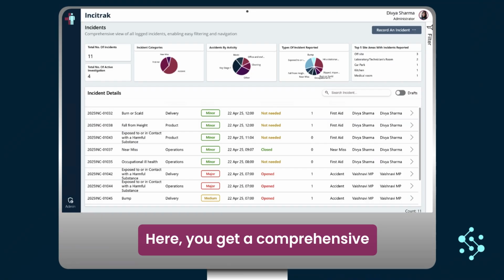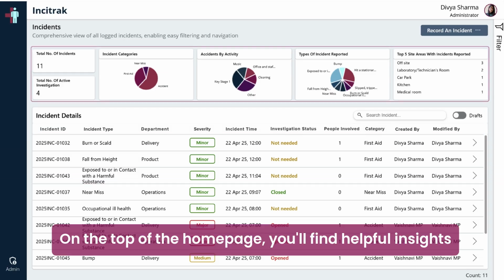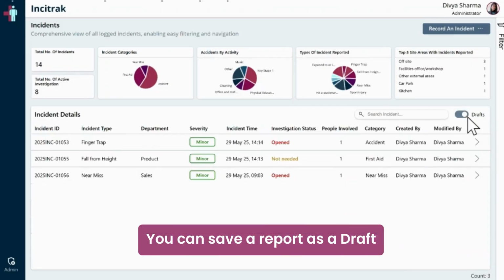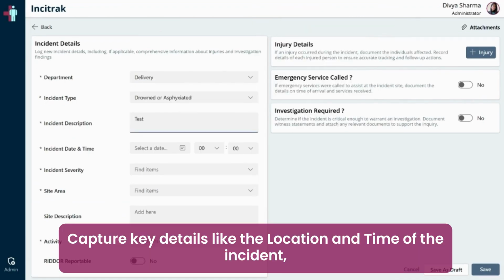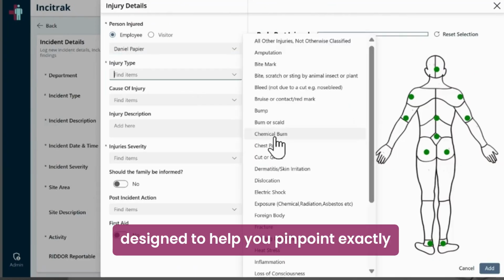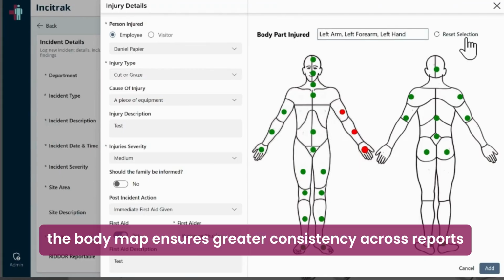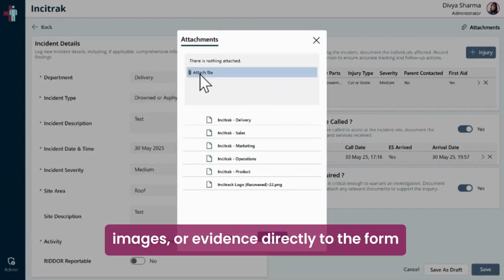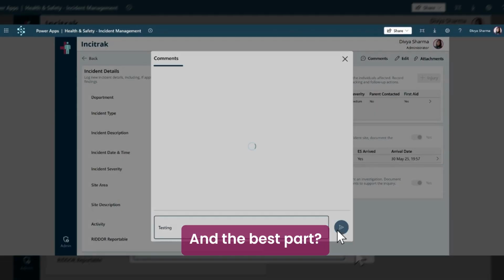InciTrak I Health & Safety Incident Management Application I SaaS Product Demo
InciTrak is a powerful digital solution built to simplify and standardize health & safety incident reporting. Initially developed for the education sector and in use across schools in the UK, this RIDDOR-compliant platform is fully customizable for other high-risk industries such as construction, transportation, manufacturing, and more.

Designed to log everything from minor slips to serious reportable injuries, the app helps organizations track, investigate, and analyze incidents, ensuring faster response, stronger compliance, and greater safety awareness at both local and leadership levels.

Even if this solution doesn’t look like an exact fit, we encourage you to reach out — we’re happy to tailor the platform to your specific needs and industry use cases.

Talk to Us:
We understand that every organization’s needs are unique. Whether you're managing safety across school campuses or construction sites, this platform offers a flexible, scalable foundation. If the solution doesn’t meet 100% of your needs out-of-the-box, our team is ready to customize it to fit your workflow, industry, and compliance standards.

Transform incident response into actionable safety intelligence. Reach out to  today to explore a tailored version of this app for your organization.